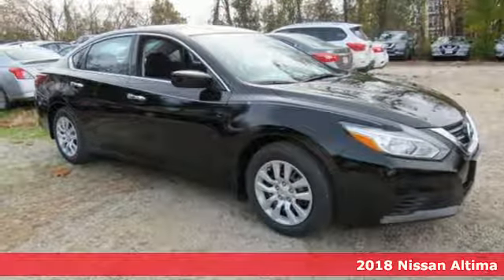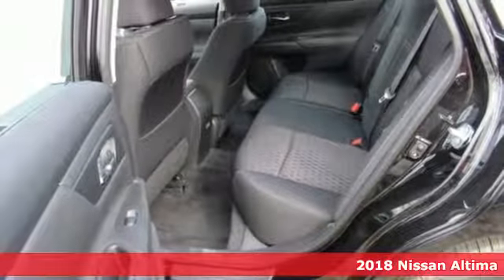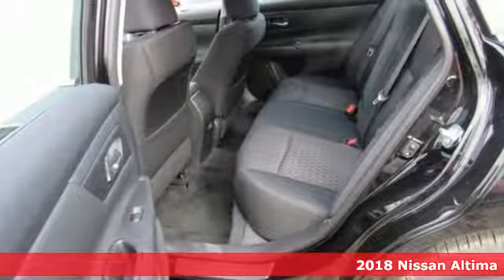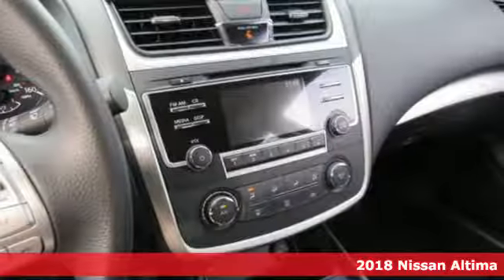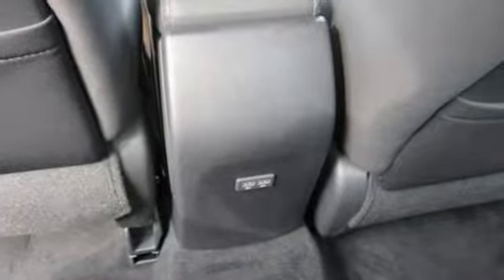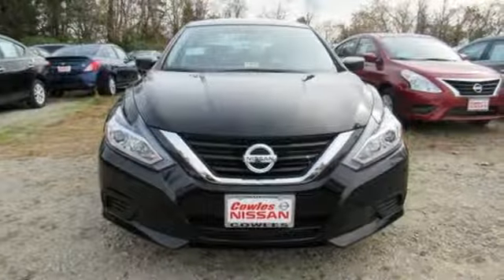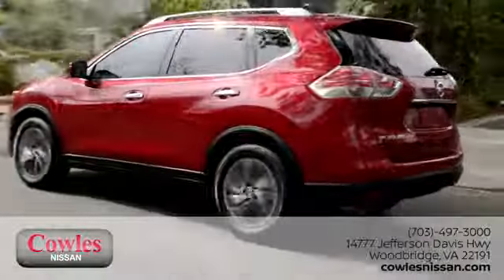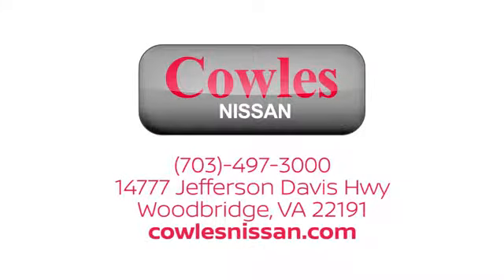New 2018 Nissan Altima Washington DC VA Woodbridge, VA #180102 - SOLD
Year: 2018
Make: Nissan
Model: Altima
Trim: 2.5 S
Engine: 2.5L 4-Cylinder
Transmission: CVT with Xtronic
Color: Black
Interior: Charcoal
Stock #: 180102
VIN: 1N4AL3AP8JC143616
CVT with Xtronic. Join us at Cowles Nissan! Are you READY for a Nissan?! Ask about our Special Rates this month! brbrWhen was the last time you smiled as you turned the ignition key? Feel it again with this stunning 2018 Nissan Altima. It will save you cash at the pumps with its fuel efficient 2.5L powerplant.

Address:
14777 Jefferson David Hwy